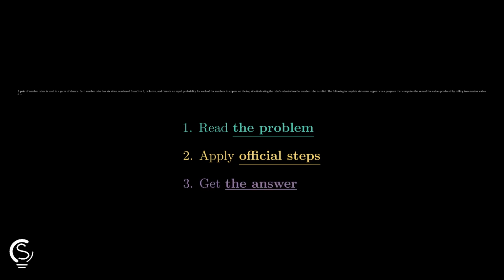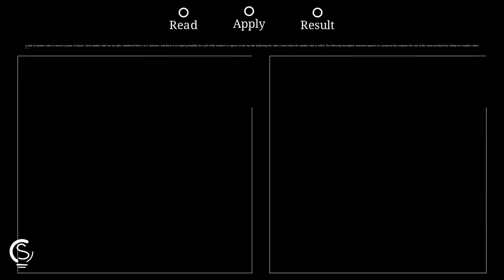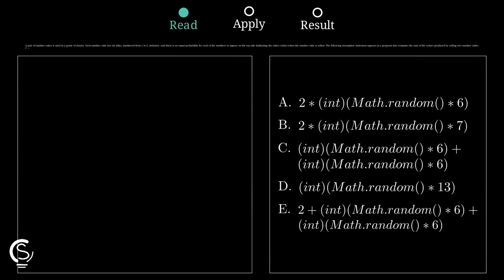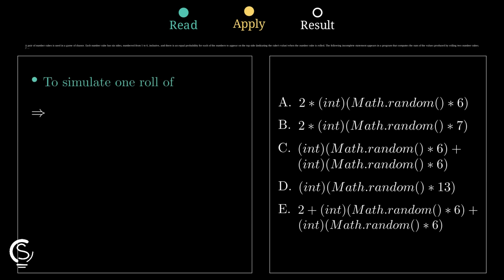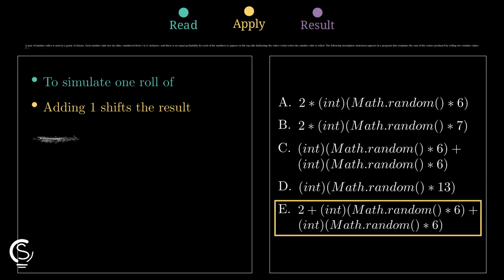2021 AP CSA MCQ Question 9 - Math.random Simulation of Dice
Detailed step-by-step solution for the 2021 AP Computer Science A MCQ Question 9 focusing on Math.random Simulation of Dice. This video explains how to correctly model random outcomes and sum independent events in Java. A pair of number cubes is used in a game of chance. Each number cube has six sides, numbered from 1 to 6, inclusive, and there is an equal probability for each of the numbers to appear on the top side (indicating the cubeâ s value) when the number cube is rolled. The following incomplete statement appears in a program that computes the sum of the values produced by rolling two number cubes: int sum = /* missing code */; Want more AP practice?